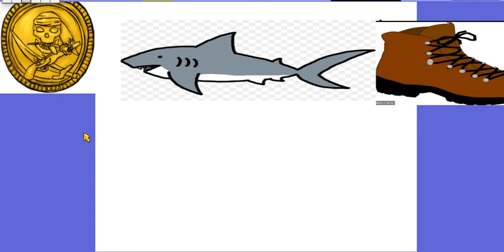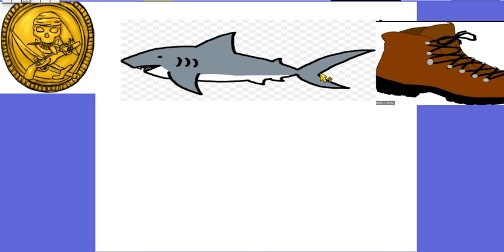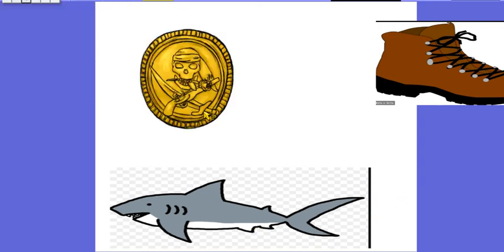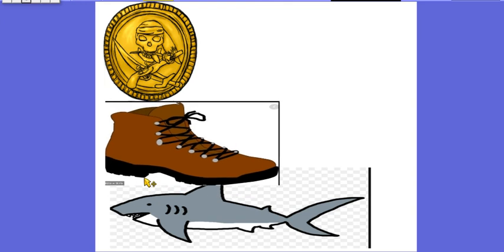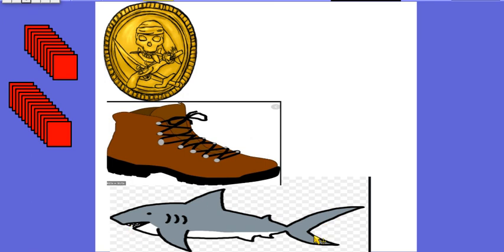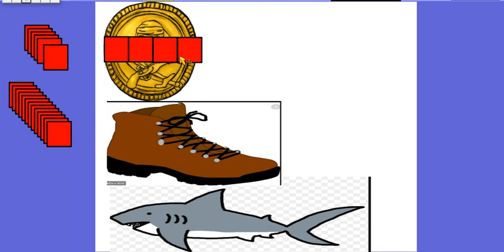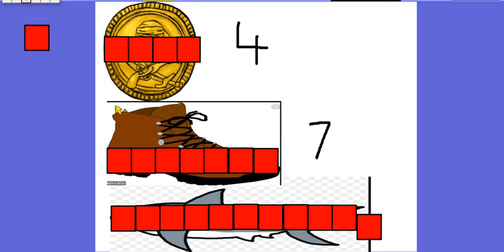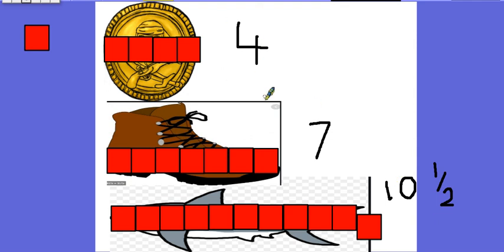Hedgehog Class- Maths - 15.7.20